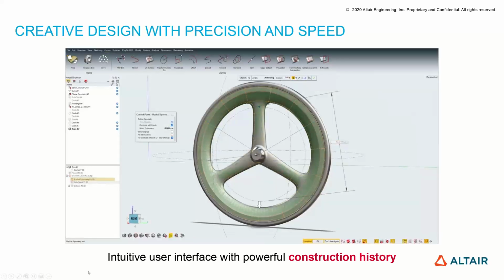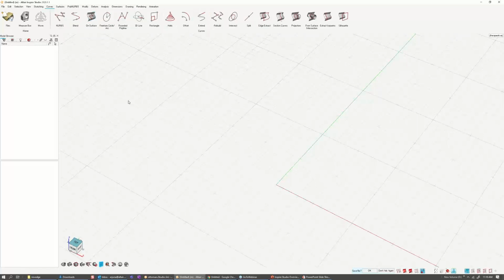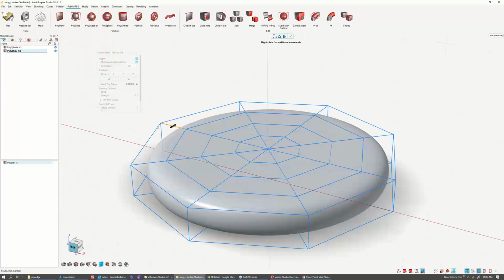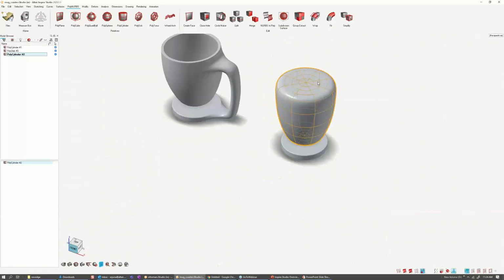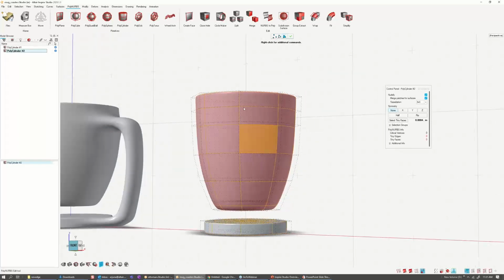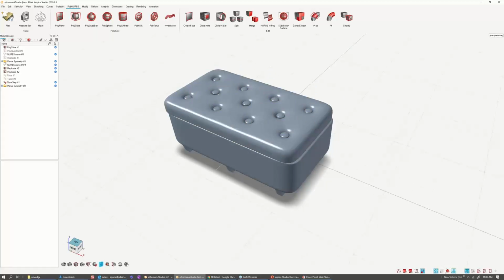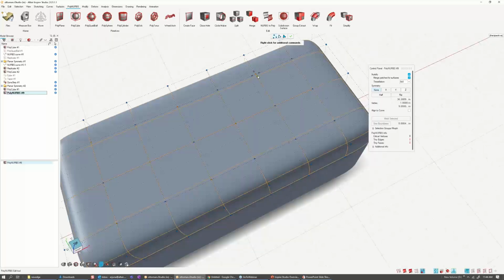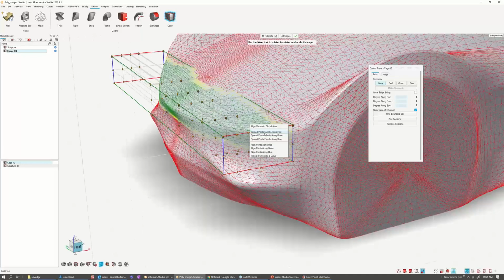Create, evaluate, and visualize your design faster with Inspire Studio Part 2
Altair Inspire Studio is the new solution for innovative designers, architects, and digital artists to create, evaluate, and visualize designs faster than ever before. With unrivaled flexibility and precision, its unique construction history feature along with multiple modeling techniques empowers users throughout the creative process.

Arjun Ajjampur is a product specialist at Altair for Inspire Studio. He has a  M.S in Industrial Design with over 10 years of experience working both as a designer and a 3D modeler.

Industrial Designers, artists, hobbyists, engineers or anyone who likes changing their mind often.